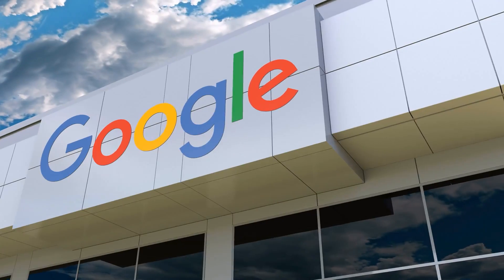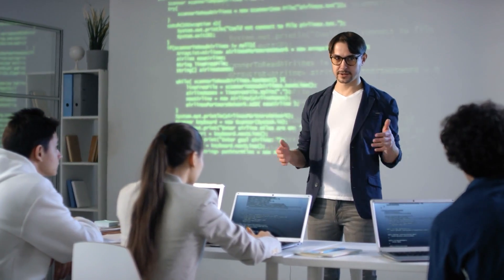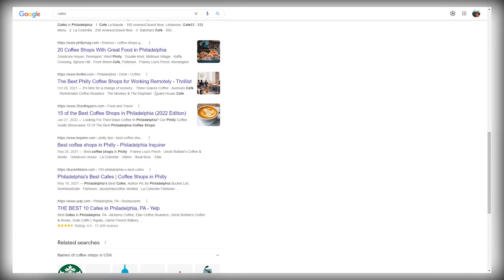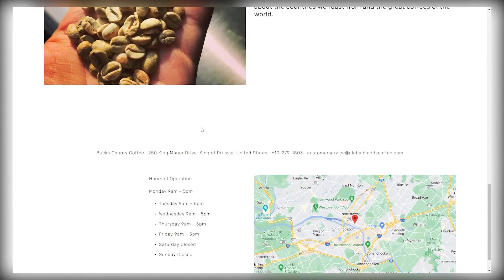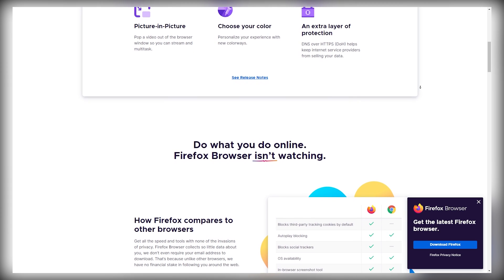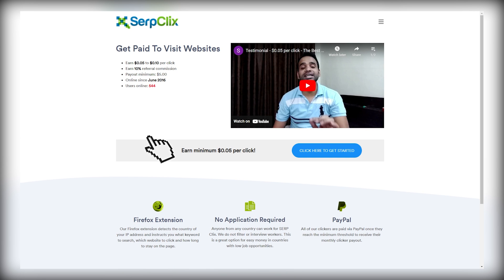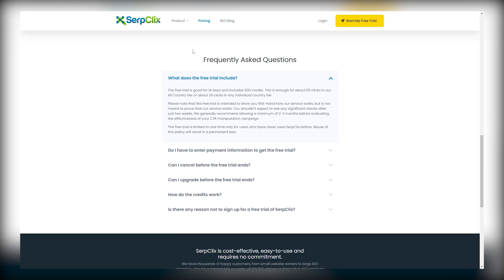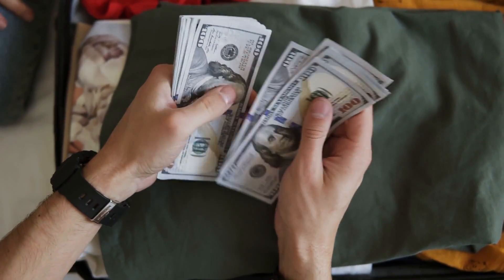Instant $215/Hr Searching Google For Free As a Beginner in 2022